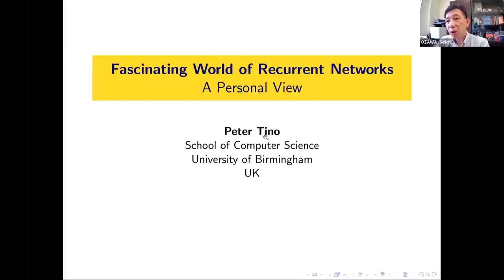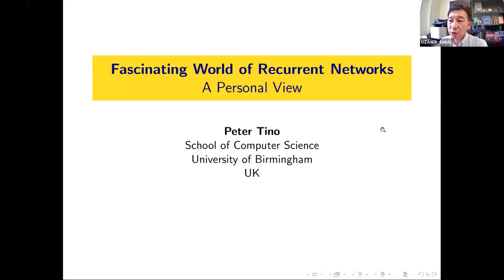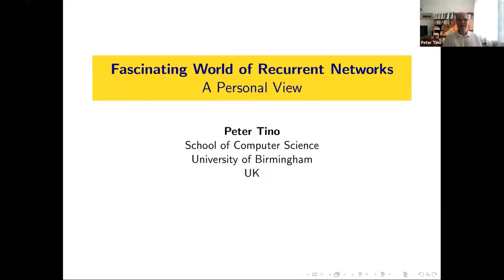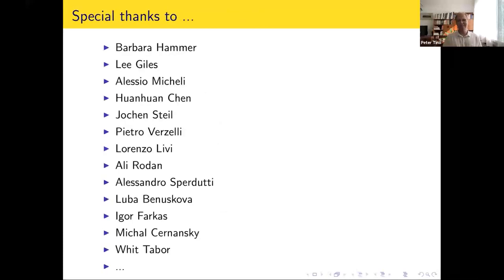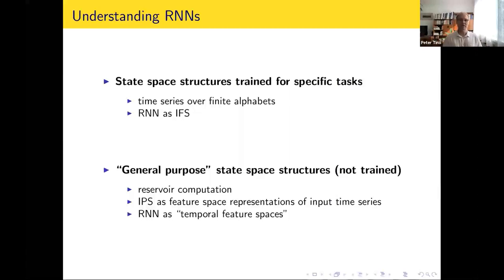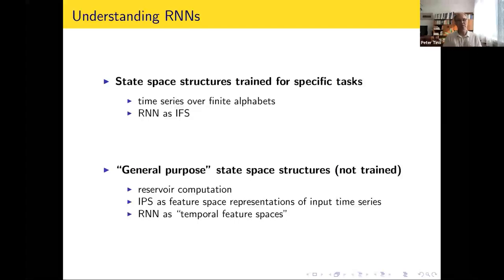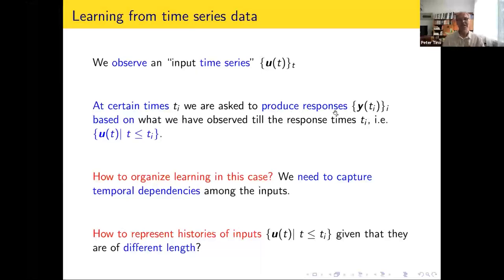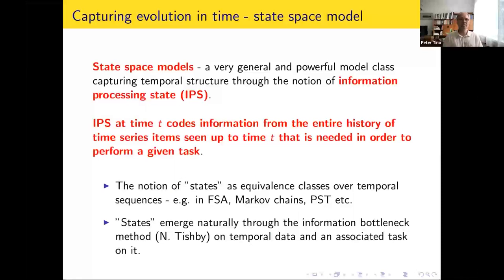IJCNN 2021 Plenary Talk: Fascinating World of Recurrent Networks: A Personal View, Peter Tino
Fascinating World of Recurrent Networks: A Personal View, Peter Tino
Presented by Peter Tino